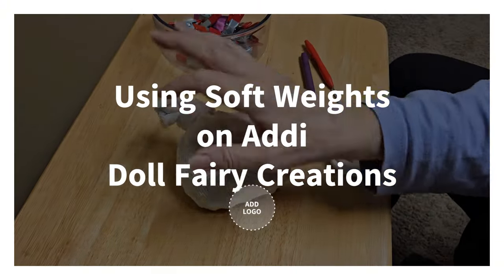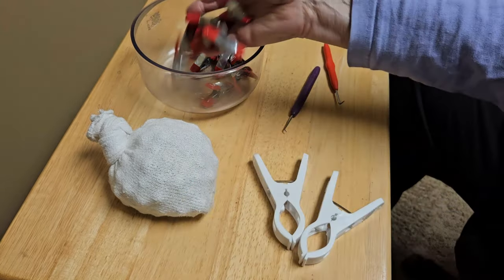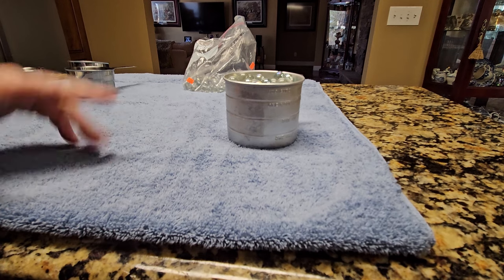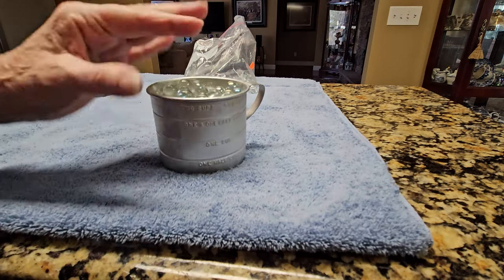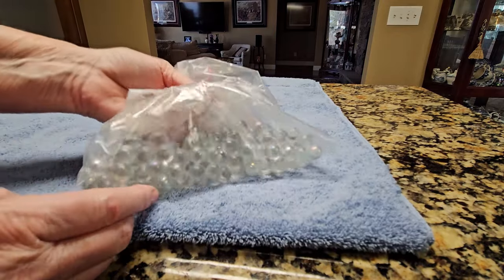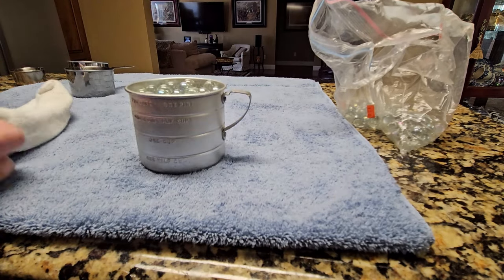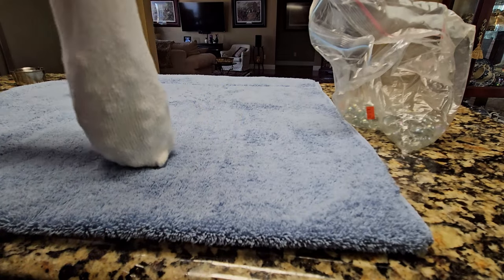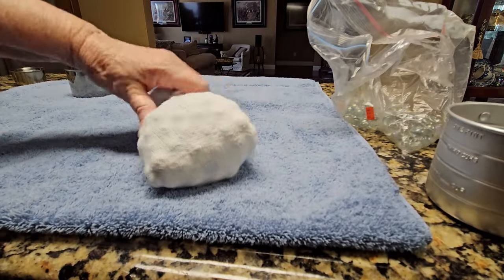Using Soft Weights on Circular Addi or Sentro Machines Made with Clipchamp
In this video, I show how to make soft weights to use with the Addi/Sentro to prevent dropped and tuck stitches.  Hope you enjoy the video